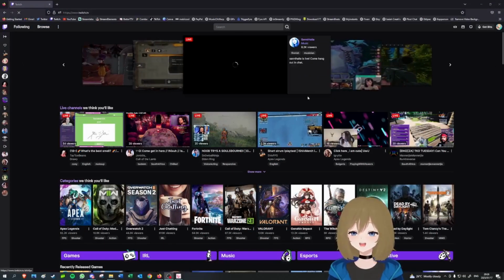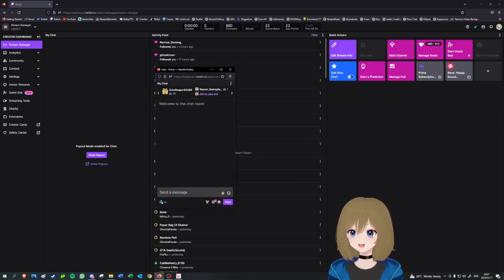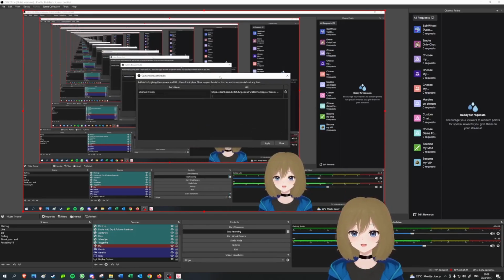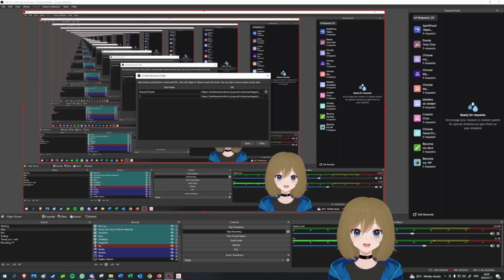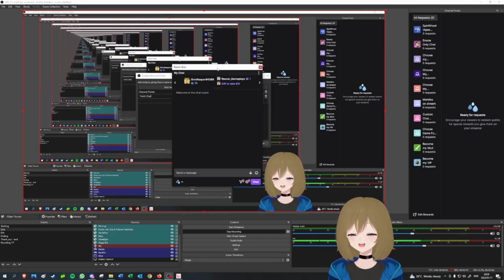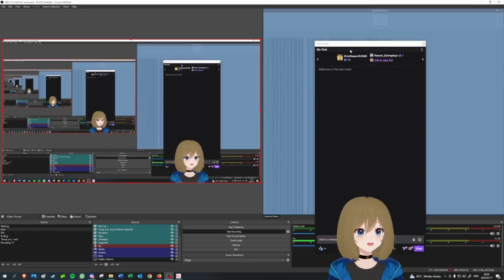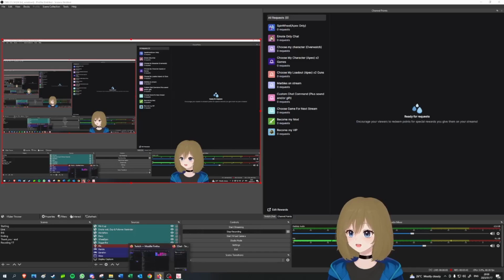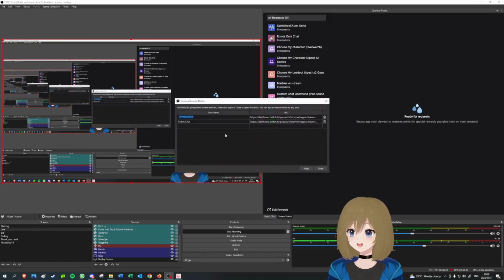How to add your Twitch chat to OBS! Adding custom docks in OBS Studios!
Step by step guide on how to add custom docks to OBS Studio/add your Twitch chat in OBS studios!

Come say hi!
I stream Monday to Thursday 7pm GMT +2!